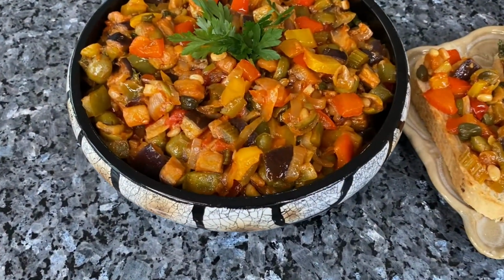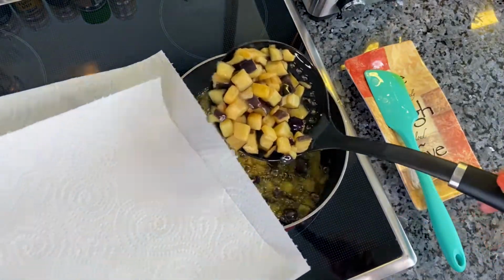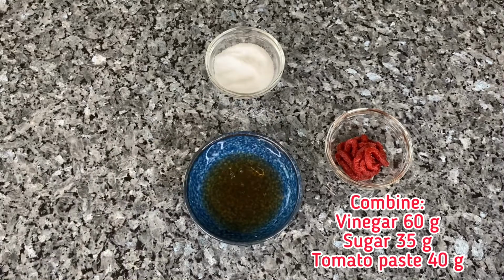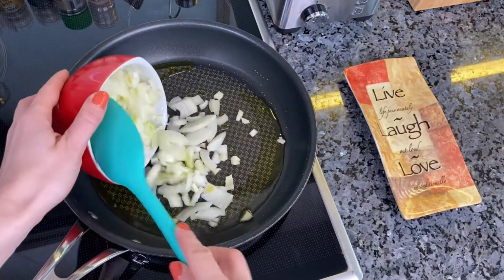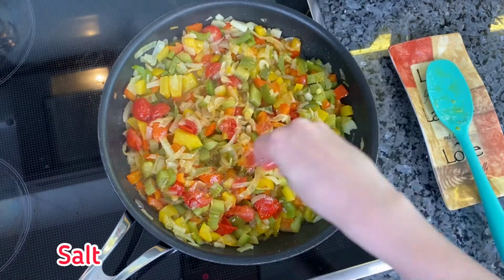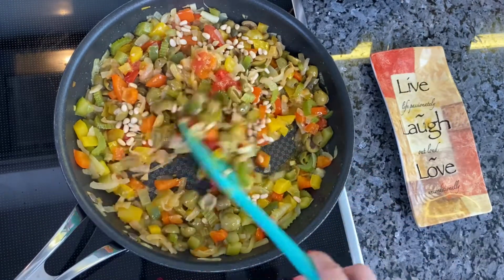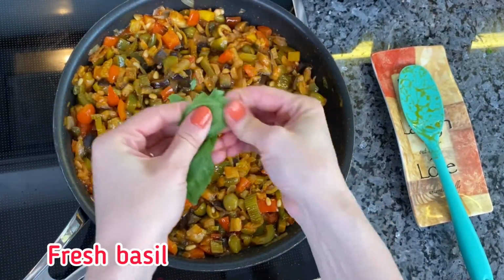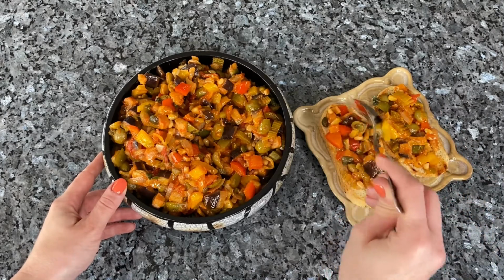HOW TO MAKE CAPONATA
Ingredients:

- 2 eggplants
- 3 paprikas (red, yellow and green)
- 2 onions
- Garlic
- Tomatoes
- Celery
- Green olives - 120 g
- Capers - 35 g
- Cedar nuts - 35 g
- Vinegar - 60 g
- Sugar - 35 g
- Tomato paste - 40 g
- Fresh basil

Preparation:

* cut eggplants into small cubes;
* generously add olive oil in a frying pan and fry eggplants until slightly golden;
* remove it with a slotted spoon into a plate with napkins and allow to cool off while any excess oil drips away;
* cut all the vegetables;
* combine vinegar, sugar and tomato paste and mix well;
* fry onion and garlic with a bit of olive oil until slightly golden;
* add celery and fry for a few mins;
* then go paprikas, fry for about 7 min all together;
* add tomatoes and fry under the lid for about 5 min;
* add a bit of salt, olives and capers and fry for some time;
* add cedar nuts, cover the pan with the lid again and fry for 5 min;
* add tomato, sugar, vinegar paste and mix everything well;
* add the cooked eggplant;
* in the end cut some fresh basil.

⚠️To give the flavors time to mingle, let it chill in the fridge for a couple of hours or ideally, a full day, before serving.

It's best served at room temperature topping some crusty bread.

You will be in love with this savory, sweet, and sour taste!

Enjoy. Bon appétit.